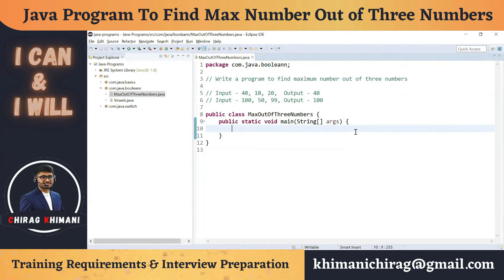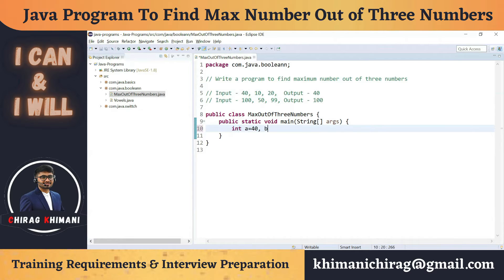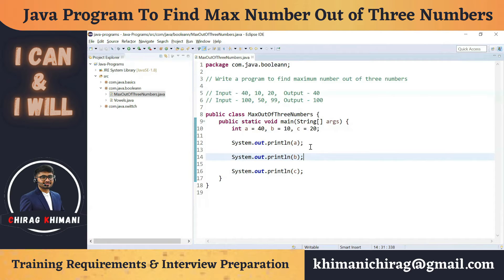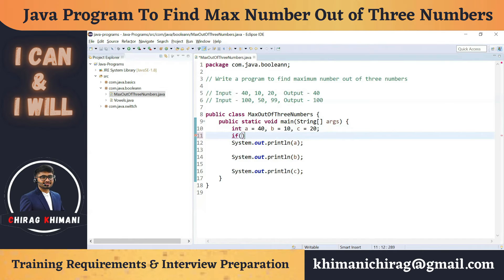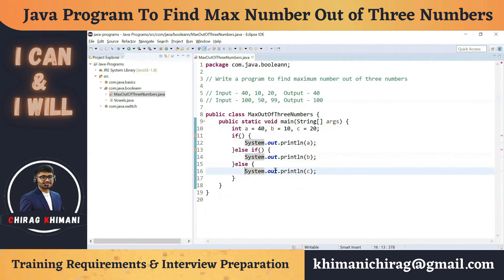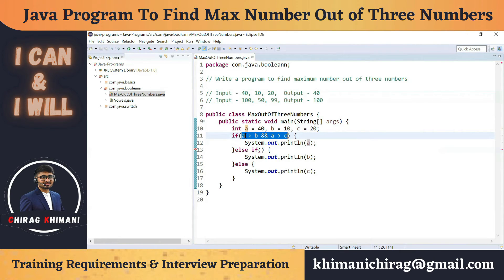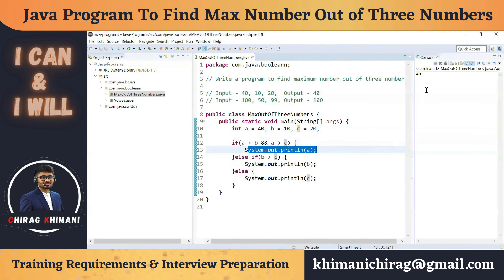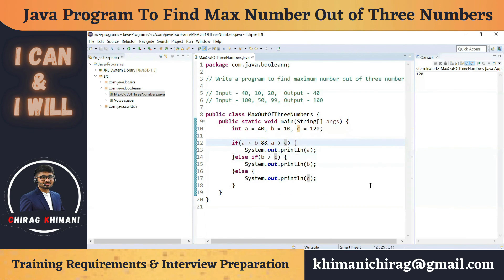10 | Java Program To Find Maximum Number Out of Three Numbers | Java Boolean Operator